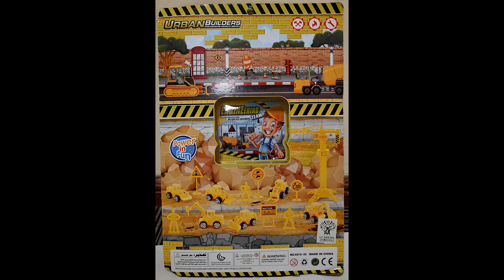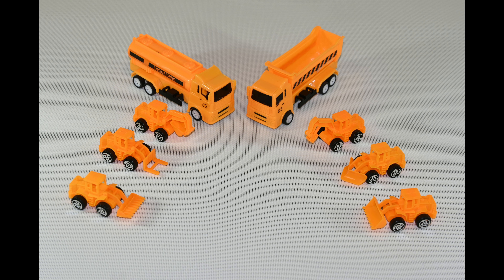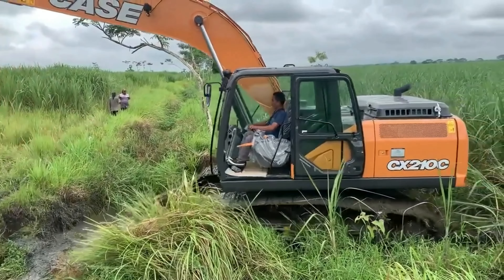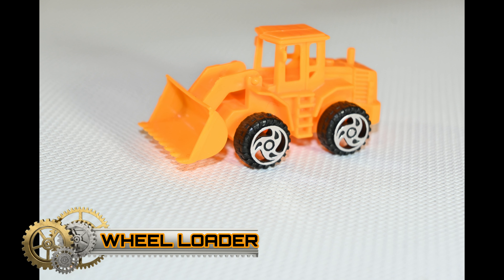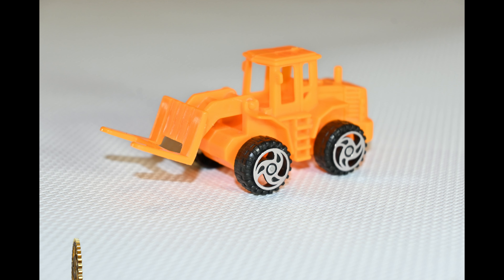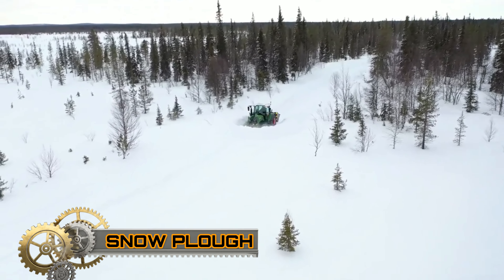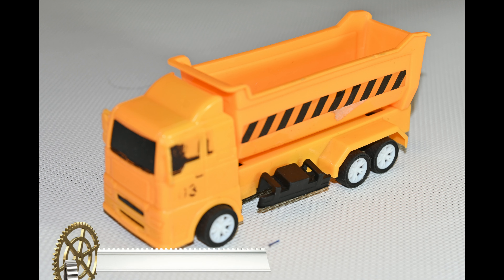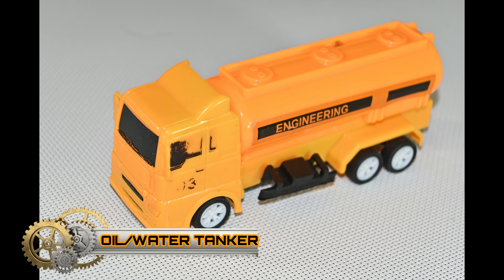Construction Trucks for Kids | Teach Transport vehicles name and sound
In this video, Excavator, Tower Crane, Wheel Loader, Tractor Shovel, Telehandler, Hydraulic Hammer, Hydraulic Breaker, Snow Plough, Dump Truck, Water Tanker, Oil Tanker will show entertaining and amazing power show one by one.